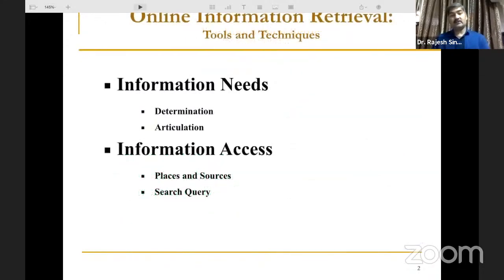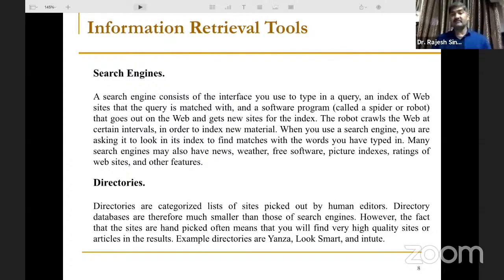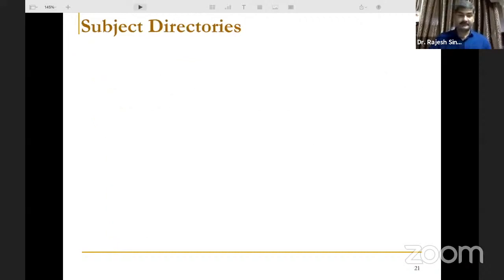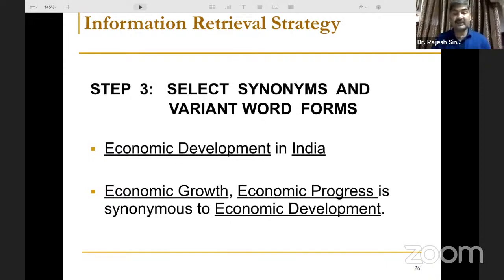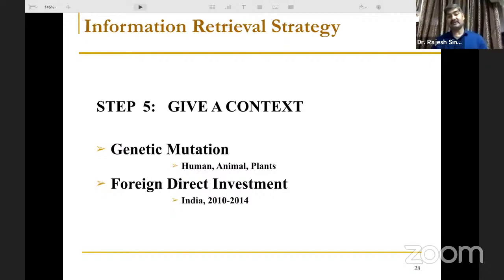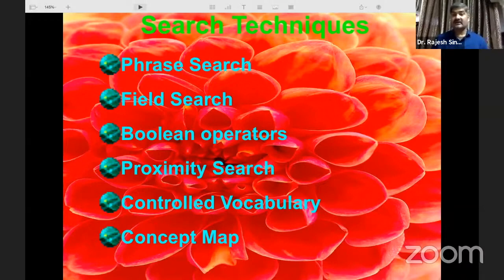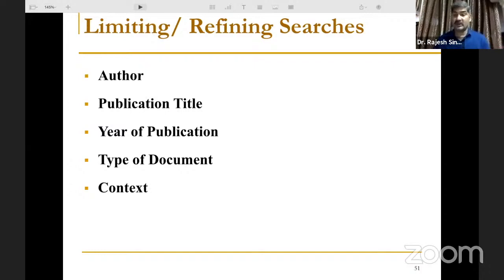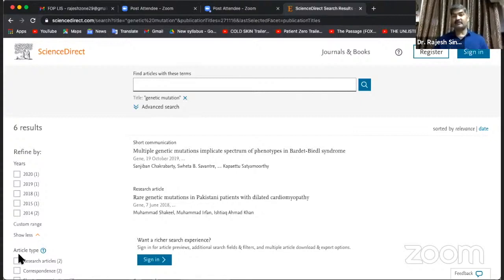Online Retrieval Tools and Techniques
Dr. Rajesh Singh